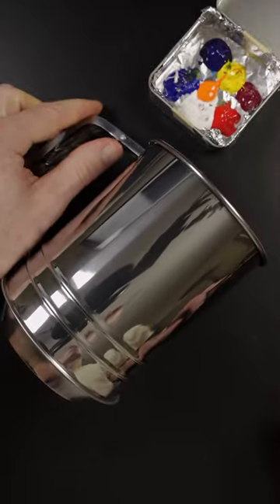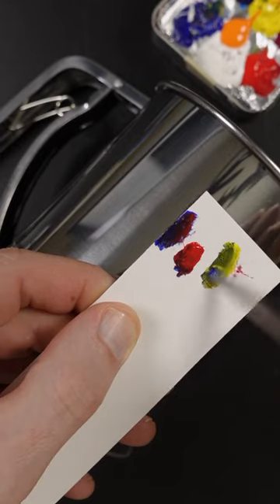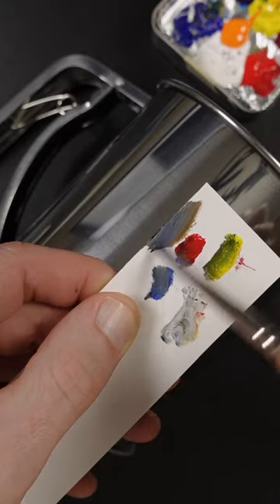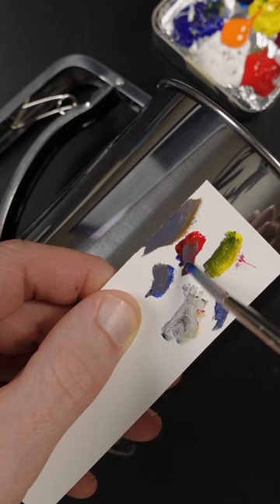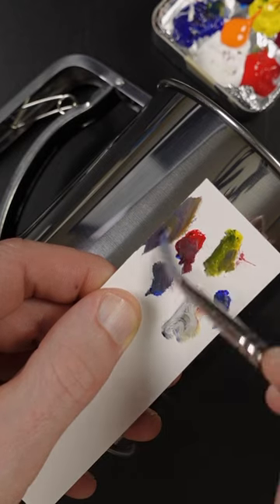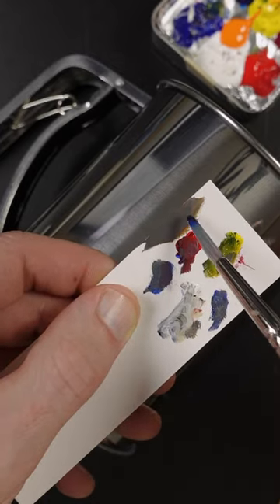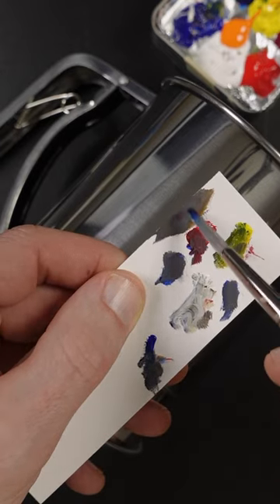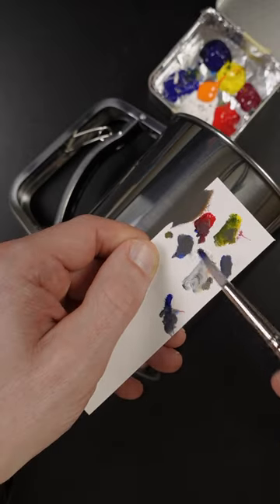What Color Is Chrome? 🤔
Chrome is basically the color of whatever it’s reflecting, only slightly more grayish. To paint the illusion of chrome, or shiny metal, you have to draw all of the shapes in the reflection, match the colors and fill them in. As you progress it starts to create the illusion that it’s shiny.